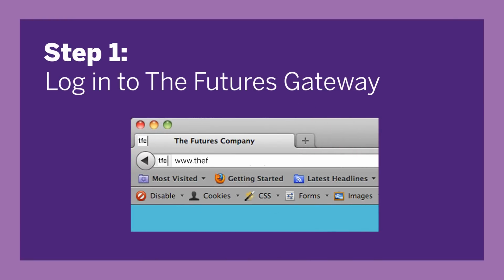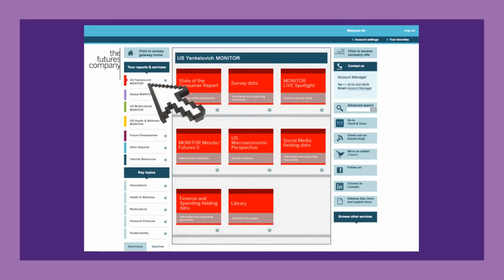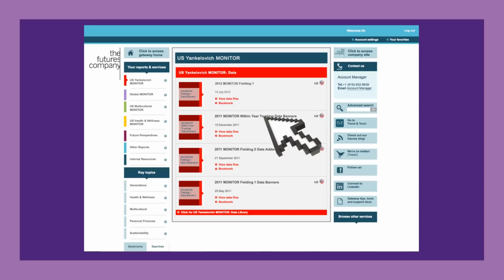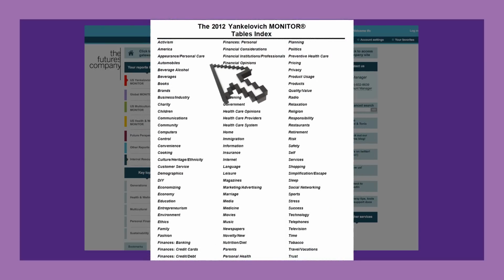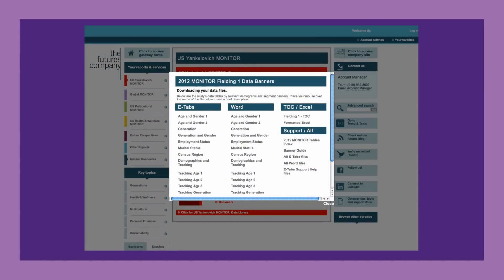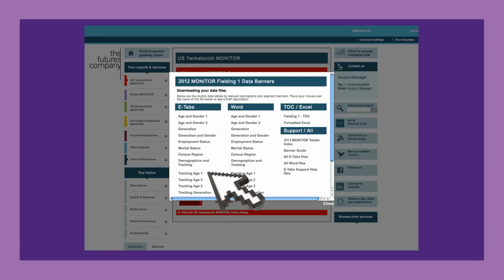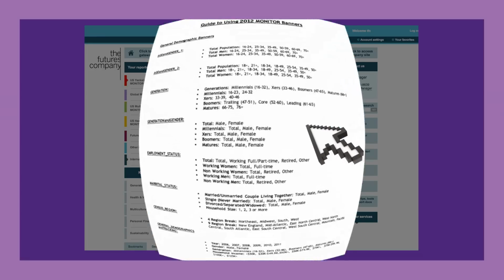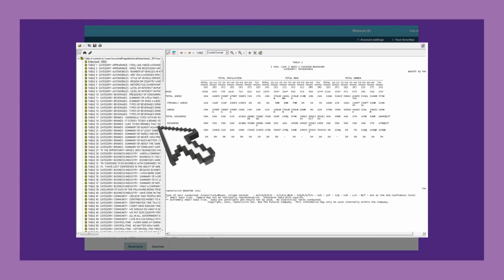How do I find the 2012 US Yankelovich MONITOR data? - The Futures Company tutorial series